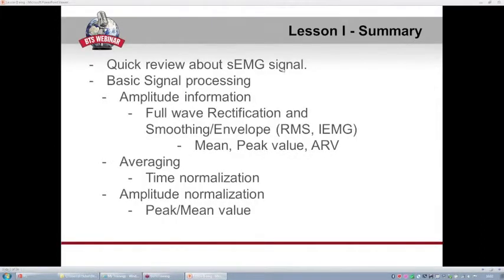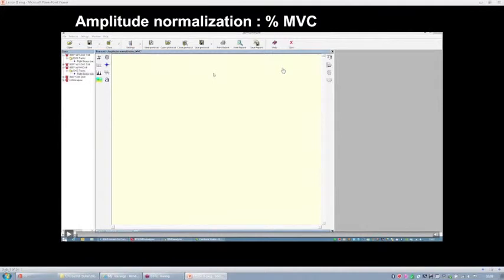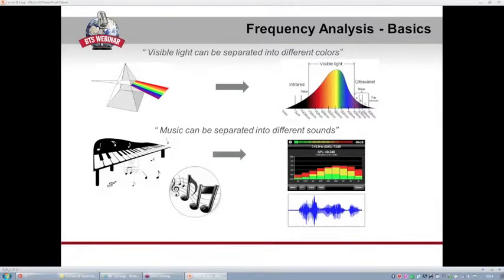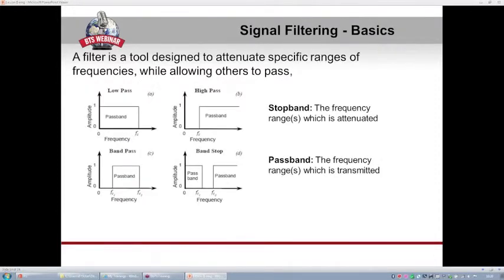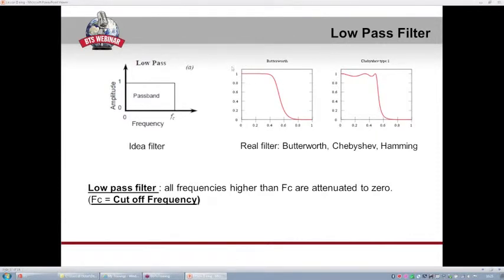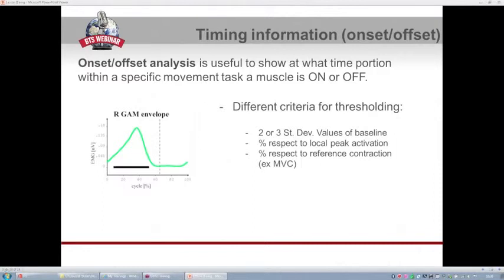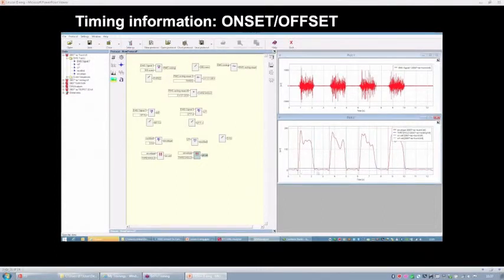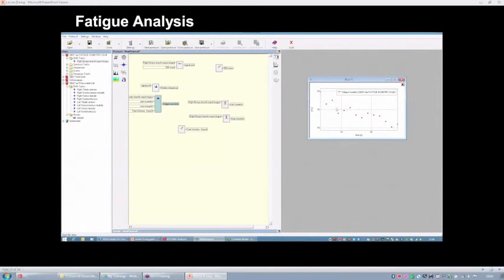FREEEMG BTS Elite Médicale: signal électromyographique leçon 2